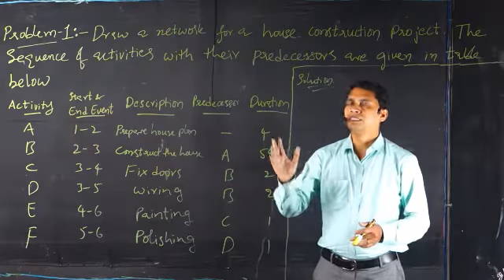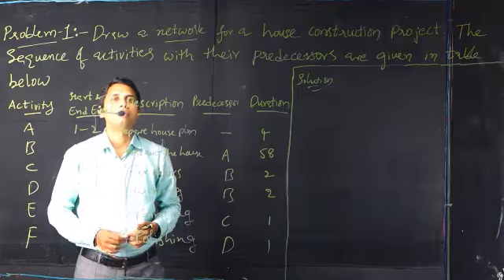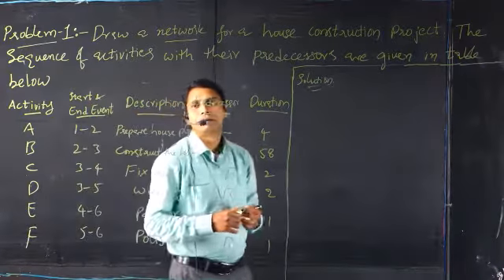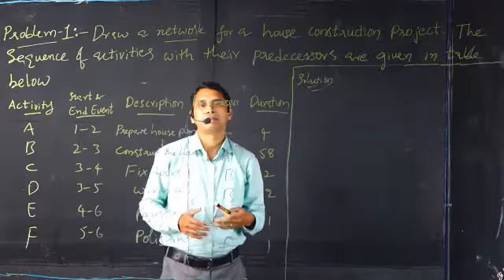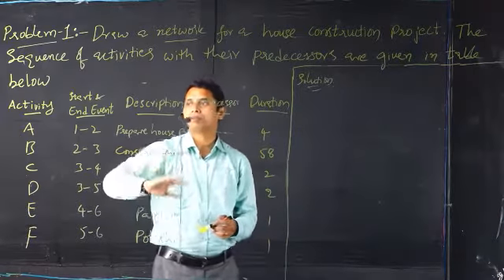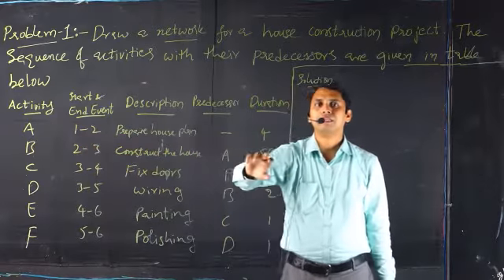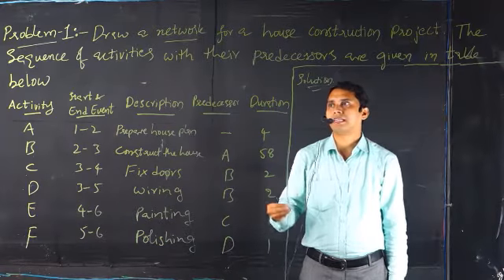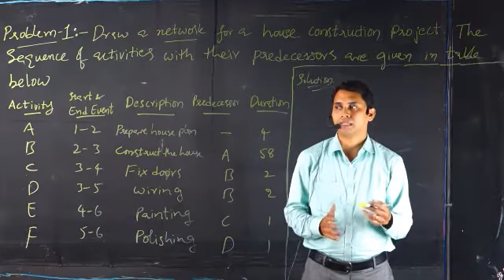VR17 31 MBA MS UNIT3 L7 Problem